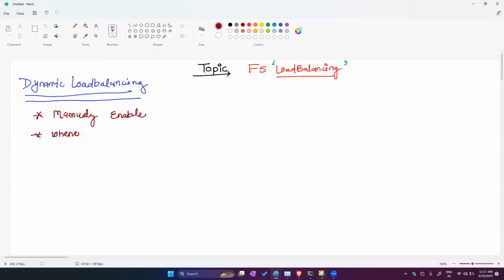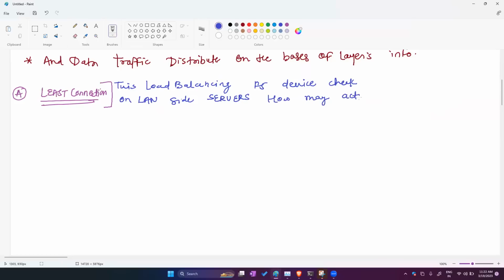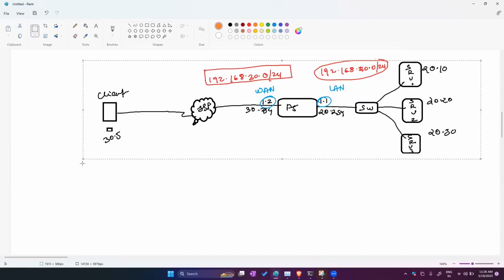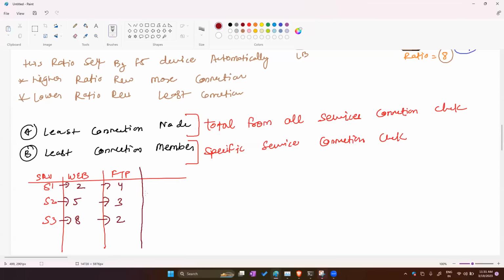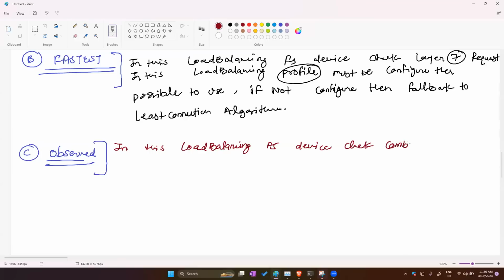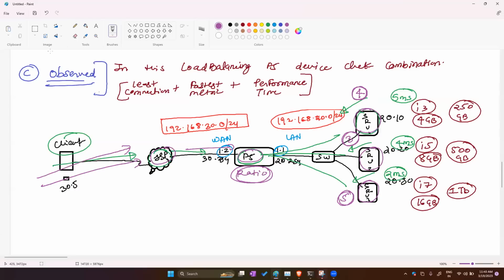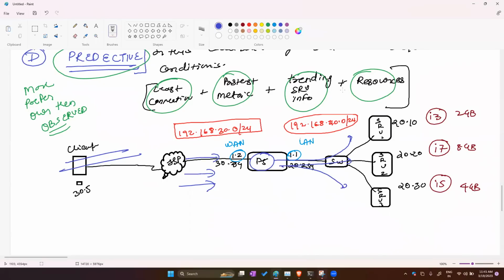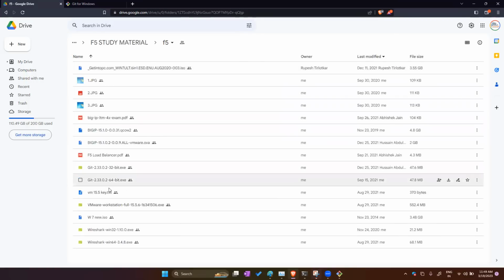F5 BIG IP LTM TRAINING IN ENGLISH Day 12